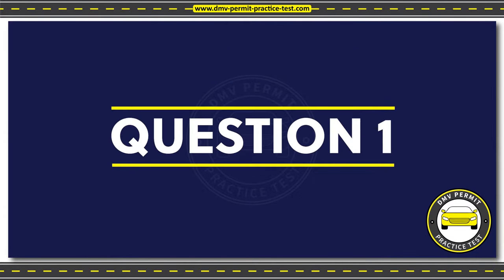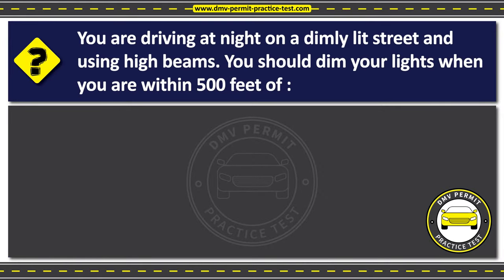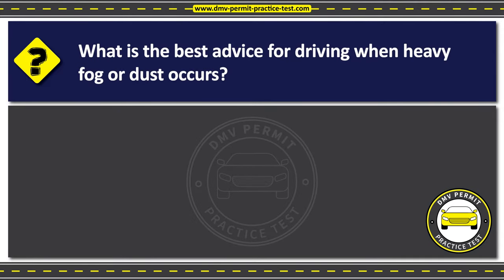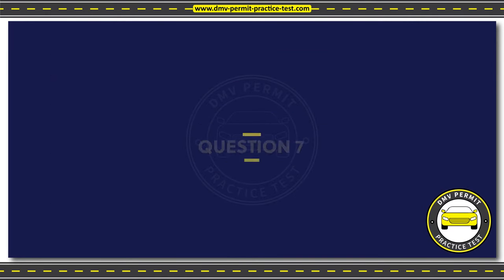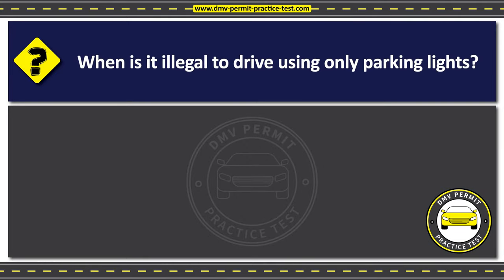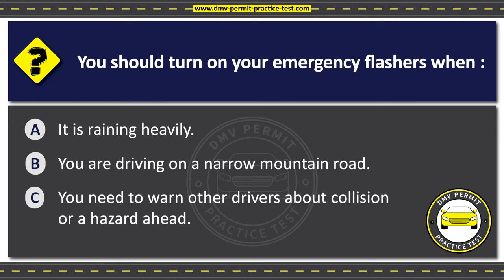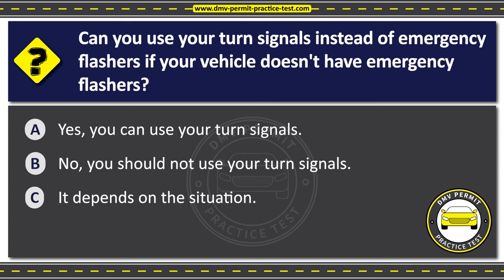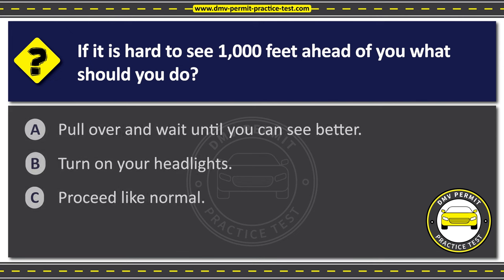California DMV Written Test 2024 - Part 2 - Headlights | 15 Must Know DMV Test Questions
This video covers 15 Must Know Questions about Headlights and Emergency Flashers.

Watch this video to study for your California Driver Permit Test also called as California Drivers Knowledge Test.

Our goal is to make sure that you pass your California Driver Written Test and get your driver's license as soon as possible.

Before you can get a driver’s license in California, you need to pass a knowledge test. This test shows that you understand driving laws and feel comfortable behind the wheel. It covers everything from driving basics to the rules of the road and safe driving habits.

The test questions are the most common questions that appear on the California permit written test and are all taken from the official California Drivers handbook.

This is a multiple-choice test of the DMV Written Test that covers road rules and traffic laws related to Headlights and use of Emergency Flashers. This practice test will prepare you for the DMV permit exam.

⏱️TIMESTAMPS⏱️
00:00 - QUESTION 1
00:52 - QUESTION 2
01:32 - QUESTION 3
02:21 - QUESTION 4
03:10 - QUESTION 5
04:02 - QUESTION 6
04:48 - QUESTION 7
05:42 - QUESTION 8
06:26 - QUESTION 9
07:08 - QUESTION 10
07:54 - QUESTION 11
08:40 - QUESTION 12
09:24 - QUESTION 13
10:11 - QUESTION 14
11:07 - QUESTION 15